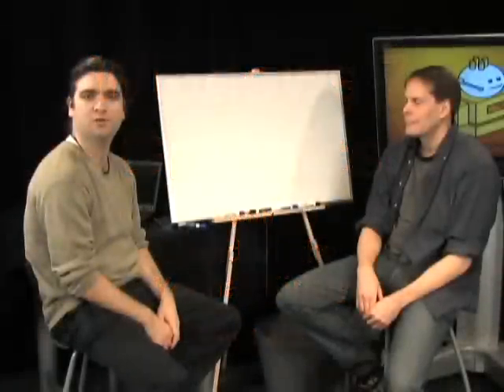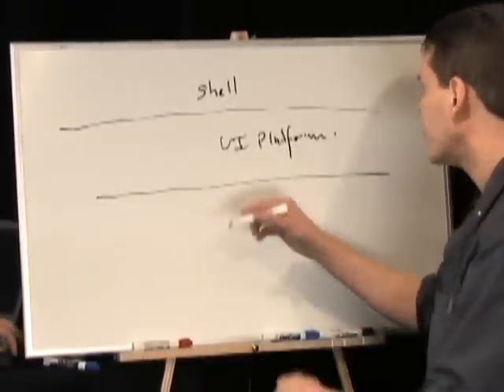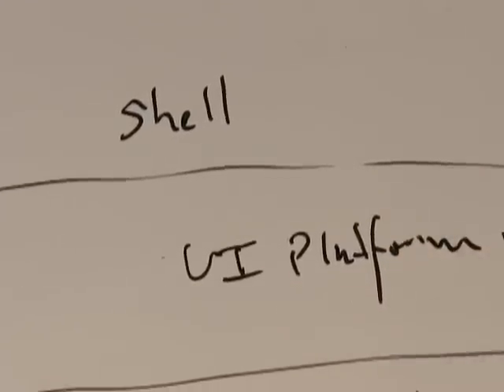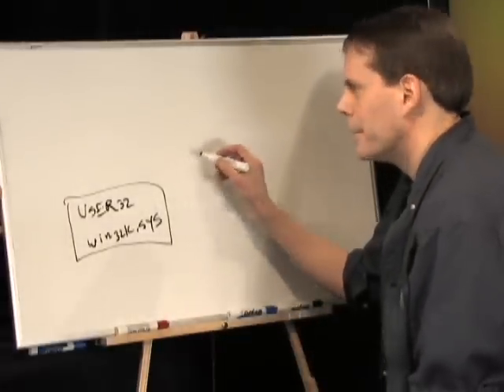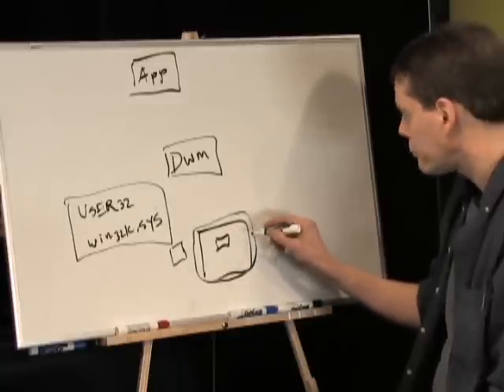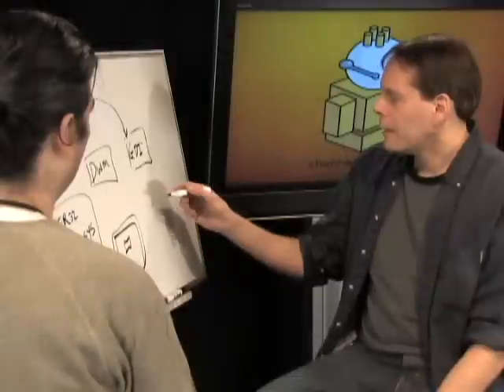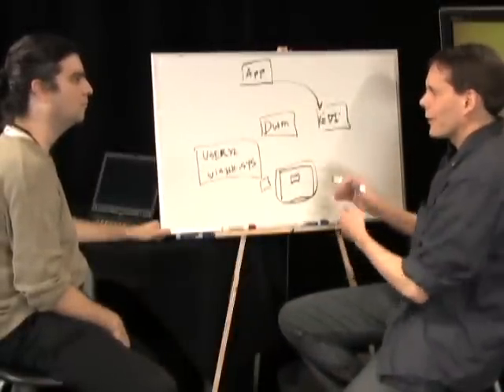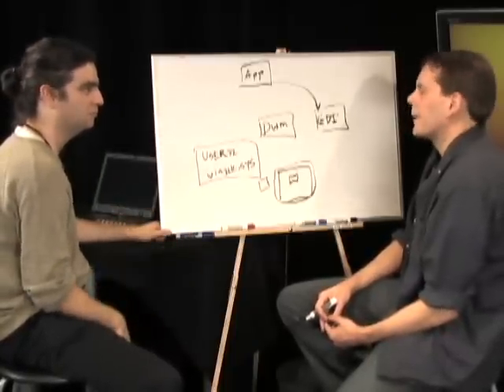Windows 7 Graphics Architecture Overview Part 1